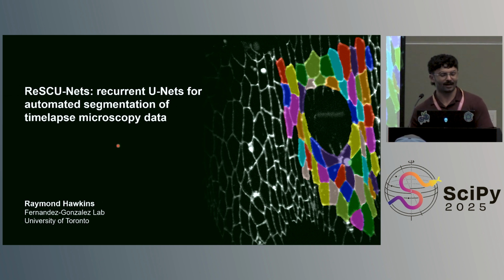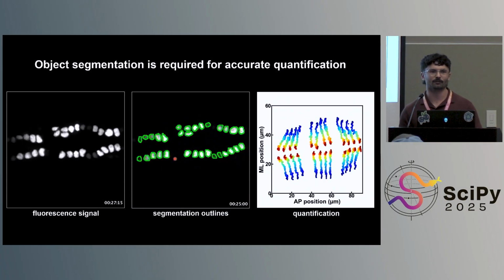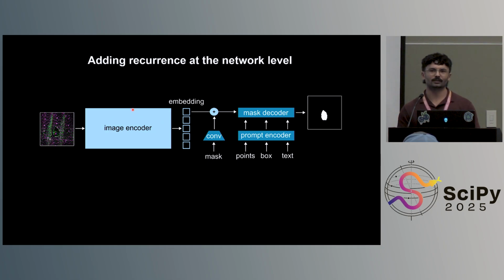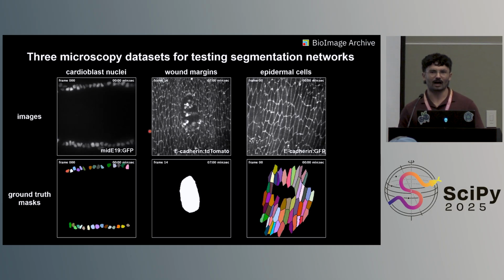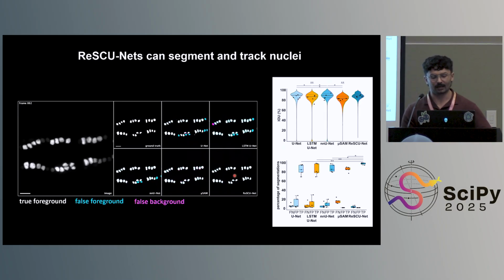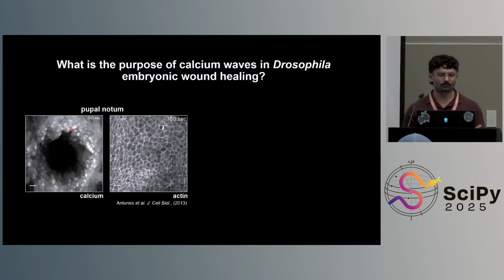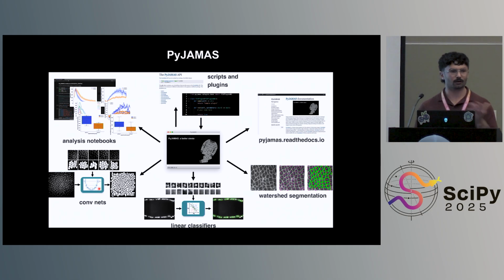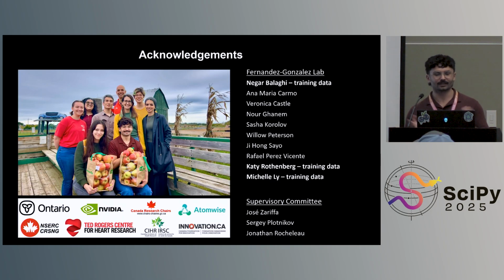Raymond Hawkins - ReSCU Nets: recurrent U Nets for segmentation of multidimensional microscopy data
Image analysis is a central tool in modern biology. Cell and developmental biologists generate multidimensional microscopy data, including imaging of cellular, subcellular and tissue structures, in three dimensions, over time, and with multiple molecular markers. Segmentation and tracking of multidimensional microscopy data requires high accuracy across many images (e.g. timepoints) and is a labour-intensive part of biological image processing pipelines. We present ReSCU-Nets, recurrent convolutional neural networks that use the segmentation results from the previous frame as a prompt to segment the current frame. We demonstrate that ReSCU-Nets outperform state-of-the-art segmentation models in different tasks on biological multidimensional microscopy sequences.